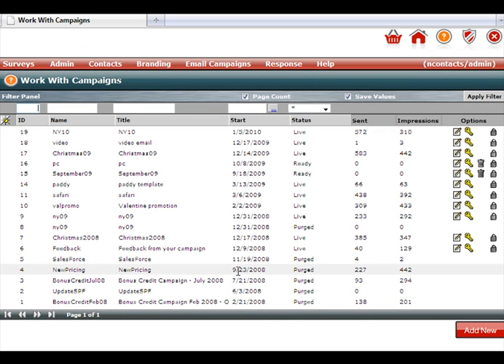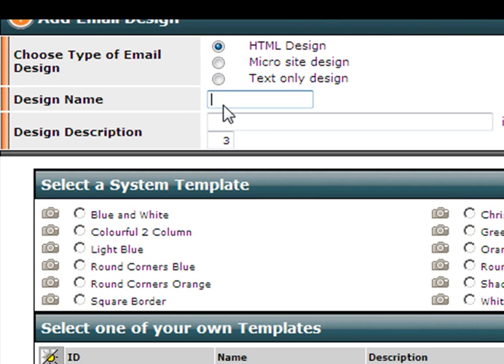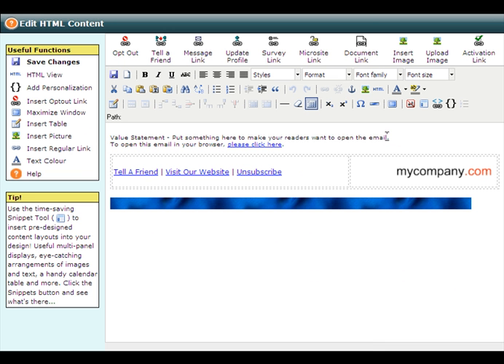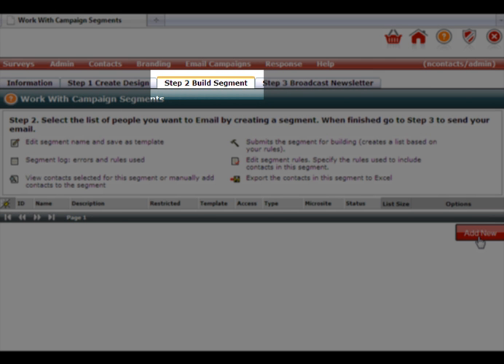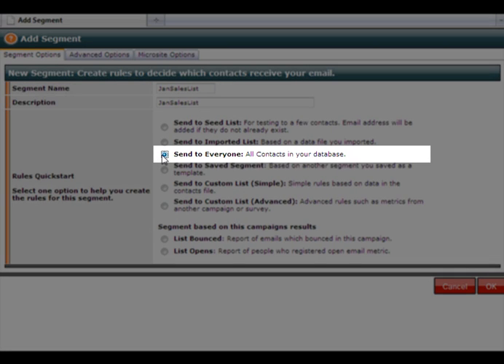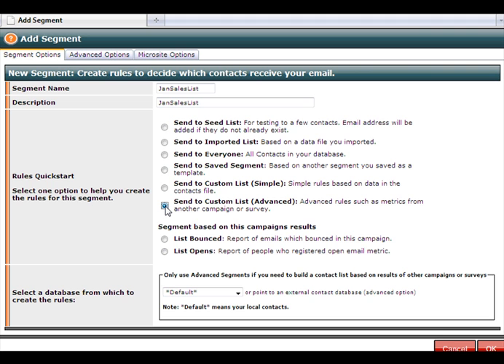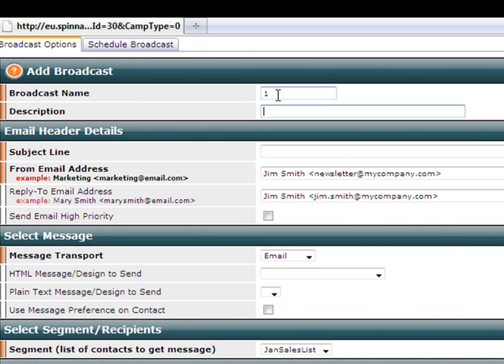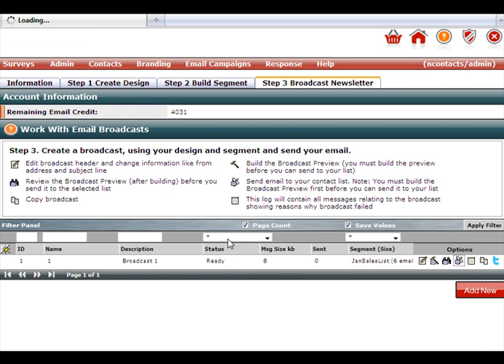Quickly create a stylish email campaign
Creating an Email Marketing Campaign - Designing an Email, Segmenting your Contacts, Broadcasting The Email